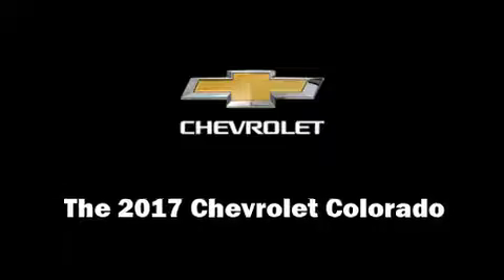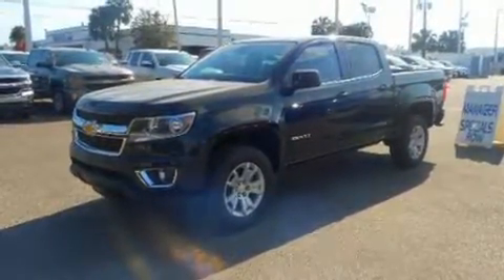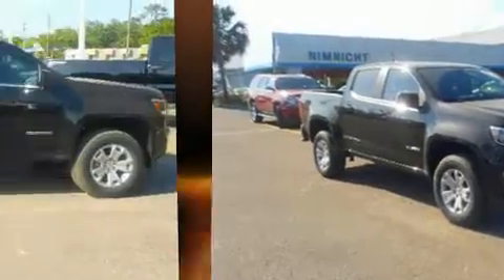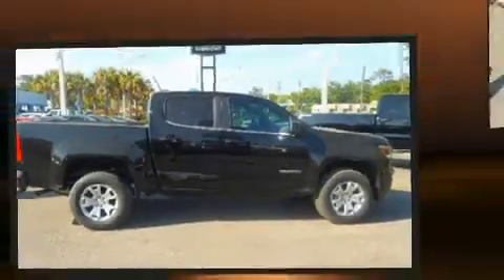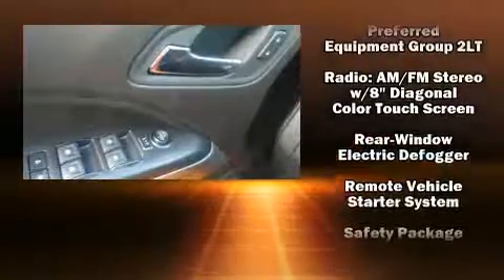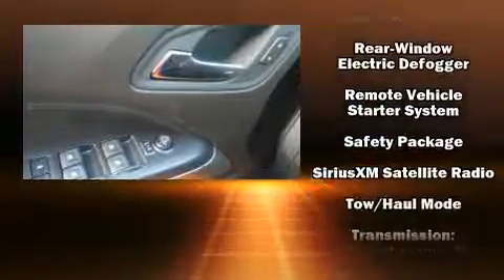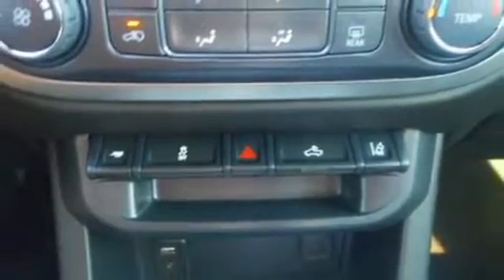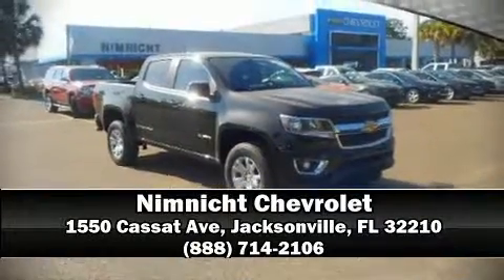2017 Chevrolet Colorado LT in Jacksonville, FL 32210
Nimnicht Chevrolet
1550 Cassat Ave

Take command of the road in the 2017 Chevrolet Colorado. This 4 door, 5 passenger truck offers the latest in technological innovation and style. It features an automatic transmission, rear-wheel drive, and a refined 6 cylinder engine. Top features include cruise control, a rear step bumper, fully automatic headlights, telescoping steering wheel, power door mirrors, lane departure warning, an overhead console, and power windows. Chevrolet also prioritized safety and security with features such as: head curtain airbags, front side impact airbags, traction control, a security system, onStar, and 4 wheel disc brakes with ABS. Electronic stability control stands out as a technologically savvy innovation, keeping you better connected to the road. Our sales staff will help you find the vehicle that you've been searching for. We'd be happy to answer any questions that you may have. Stop by our dealership or give us a call for more information.